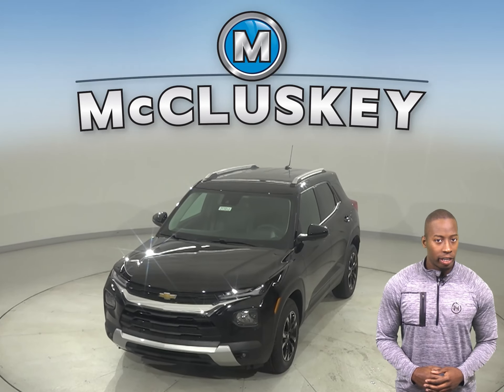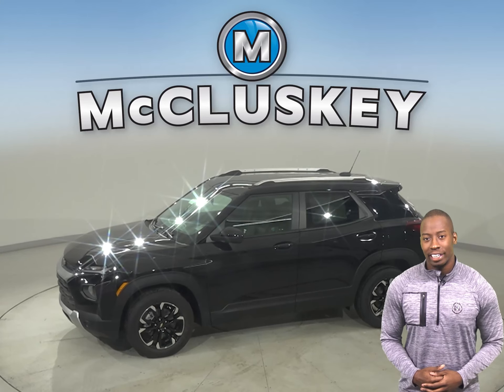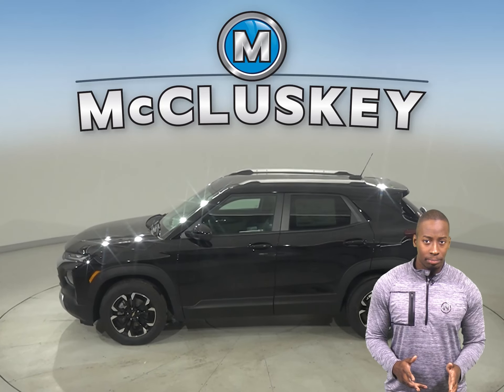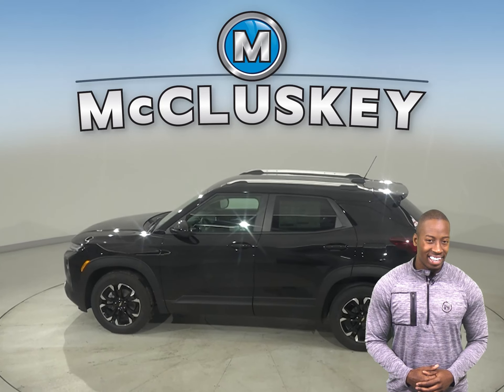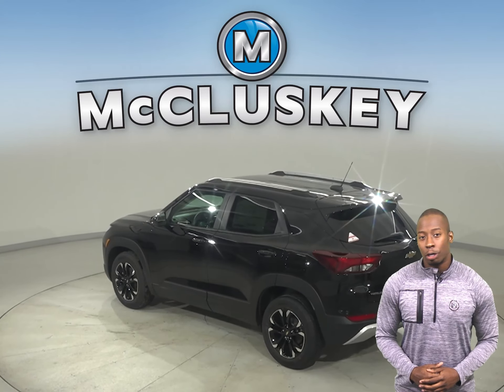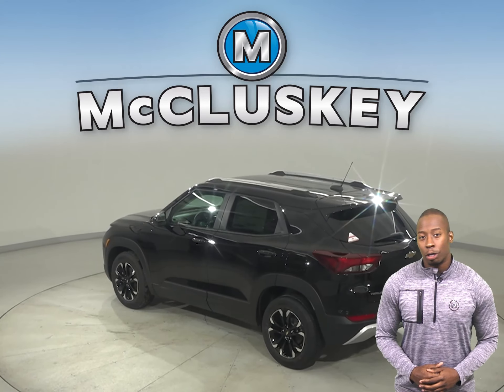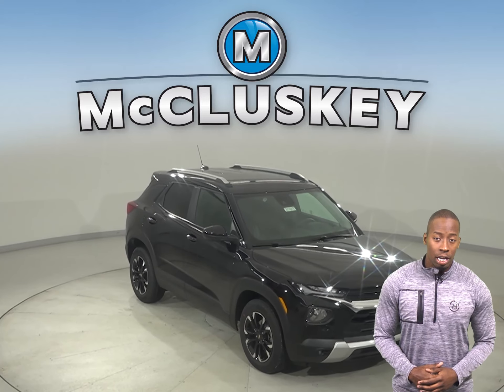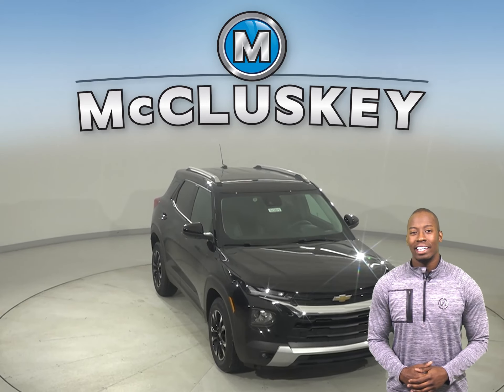211913 New 2021 Chevrolet Trailblazer LT FRONT WHEEL DRIVE SUV Test Drive, Review, For Sale -